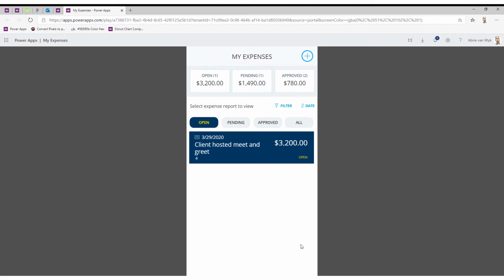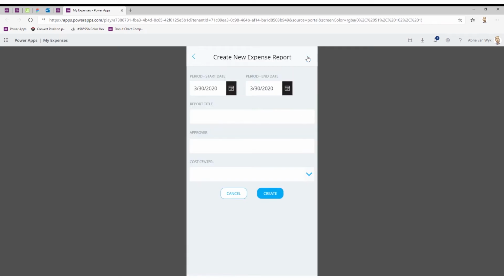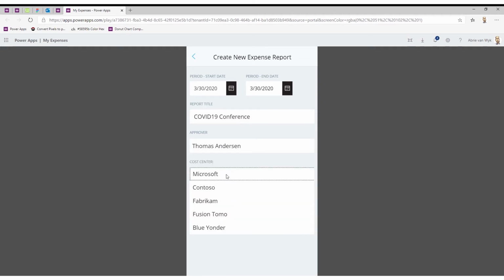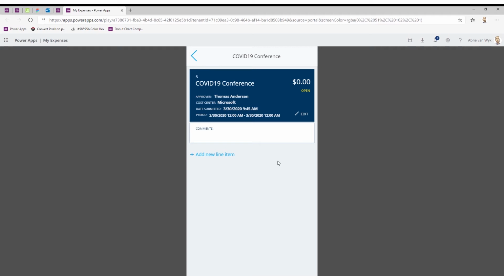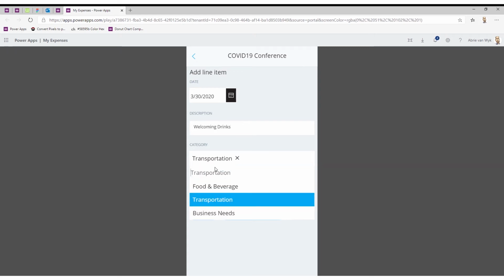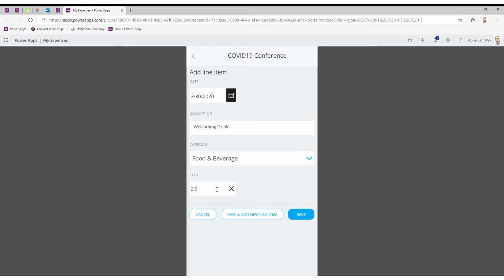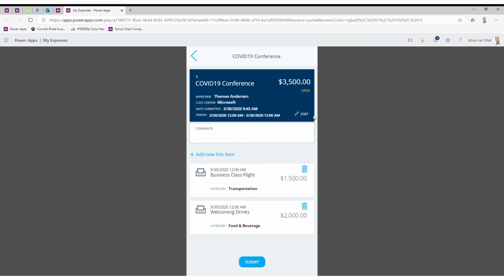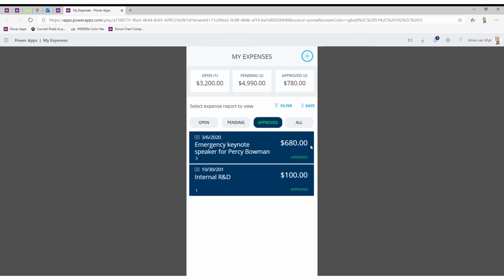Manage Employee Expense Claims with Power Apps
Manage the creation and submitting of employee expense claims with a Expense Claim App. Built using Power Apps, this app allows your employees to submit expense claims monthly based on your organizations policies and procedures.

Power Apps allows you to store information safely, using SharePoint online to ensure your information is structured and is able to be found easily.